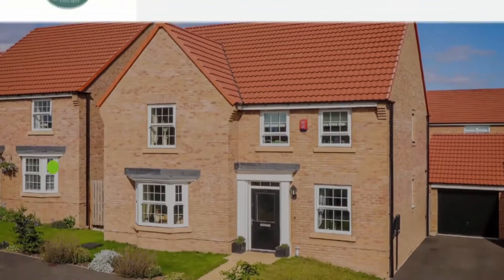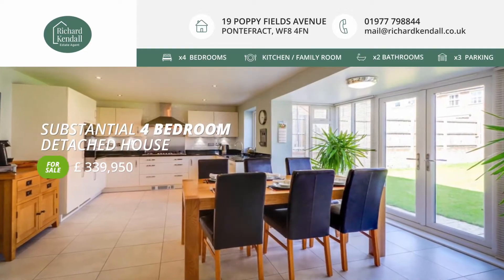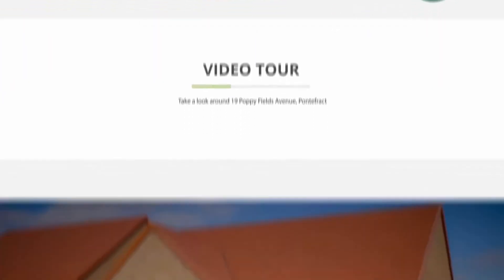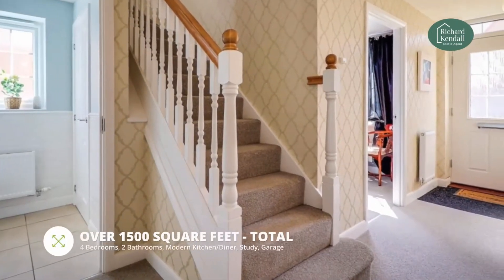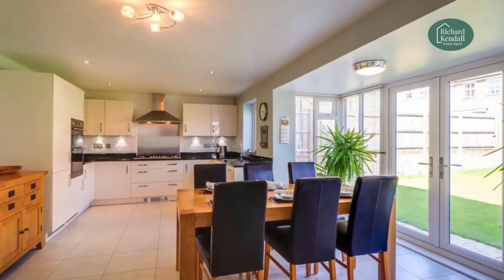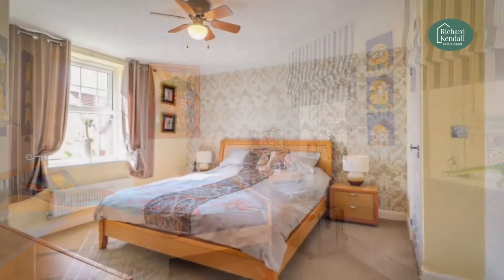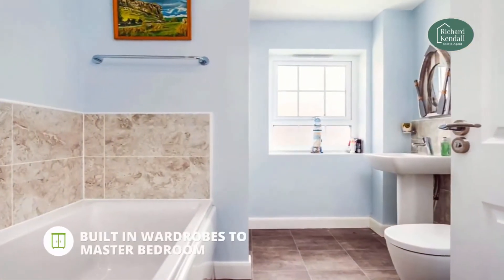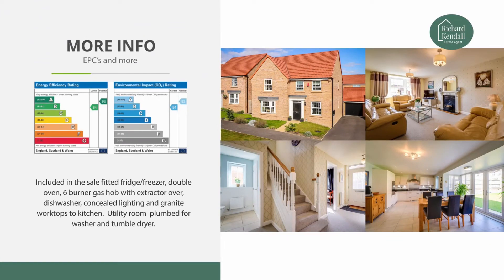Poppyfields Avenue, Pontefract - Virtual Tour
Situated on this modern and attractive development is this substantial detached family home, boasting a CONTEMPORARY KITCHEN, en suite facilities to the master bedroom, ample parking, GARAGE and larger than average garden. Double glazing and central heating.